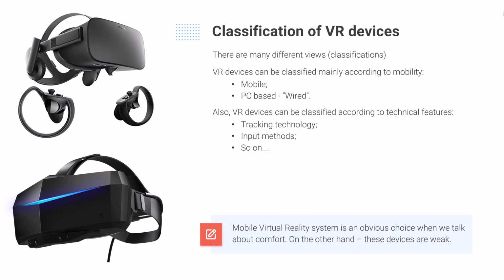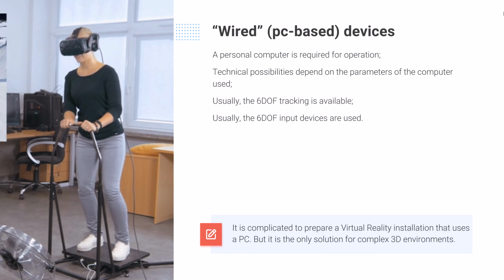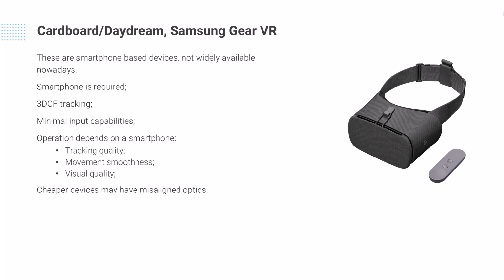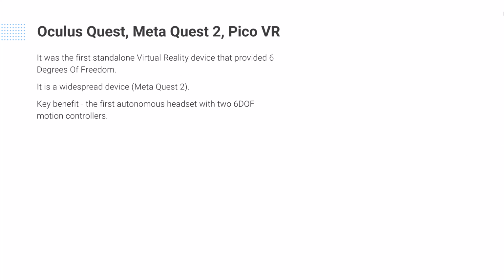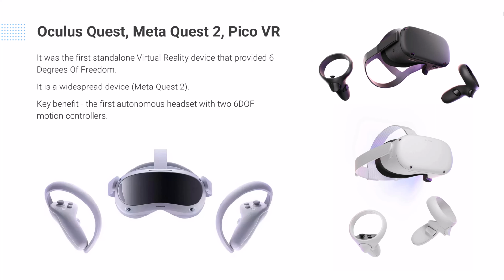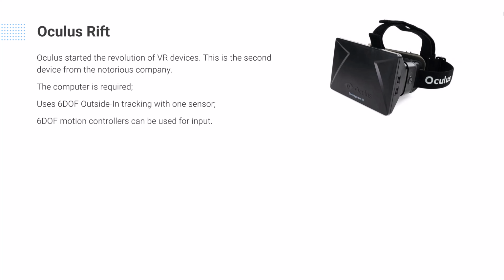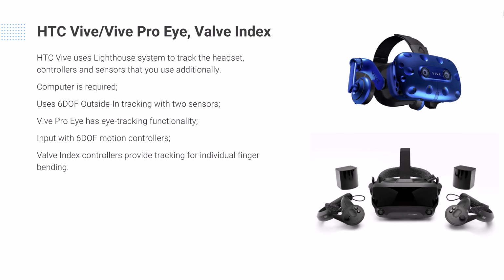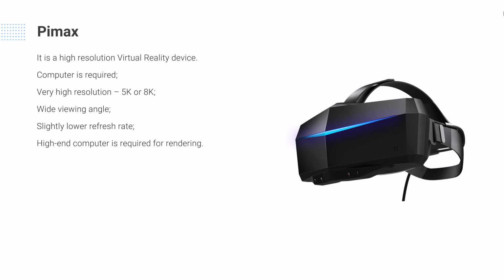2.5 VR Devices - review of VR devices